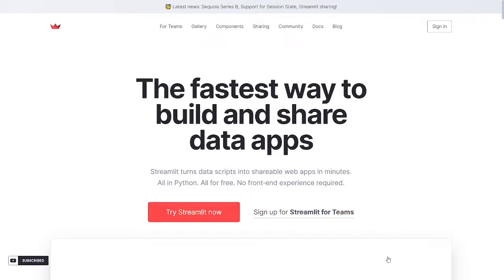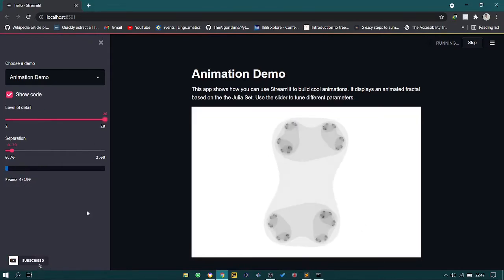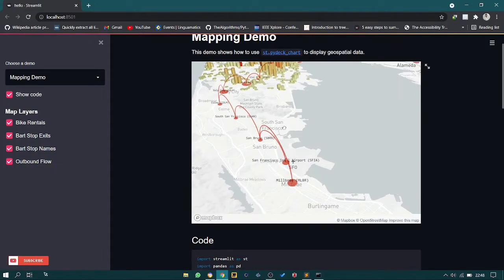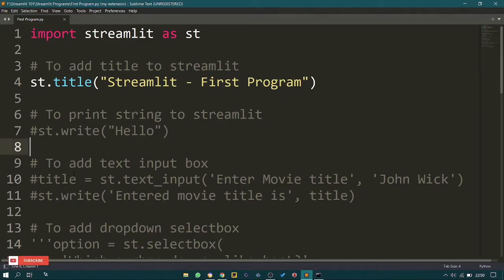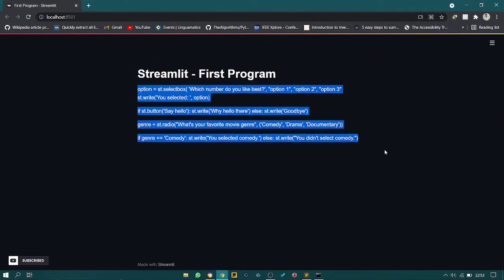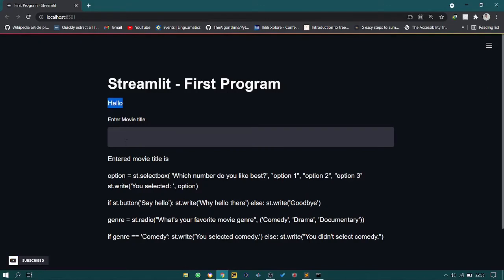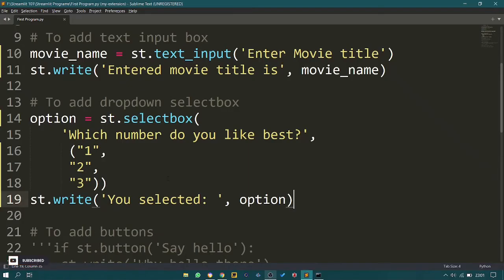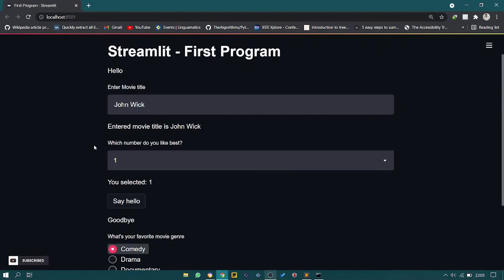Streamlit - First Program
In this video, I spoke about Streamlit Installation, Adding Widgets to Streamlit web application using python and the purpose of Streamlit package, and more. This is a second episode of the Streamlit Application development playlist.